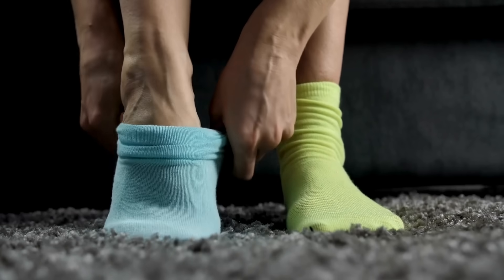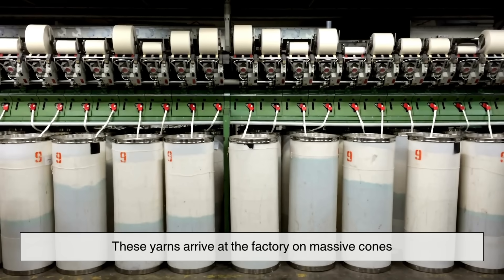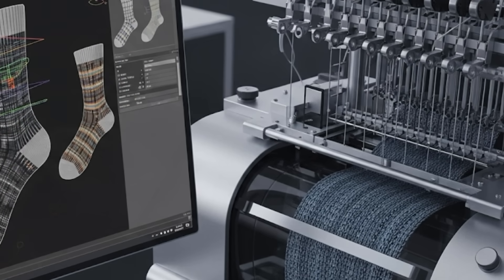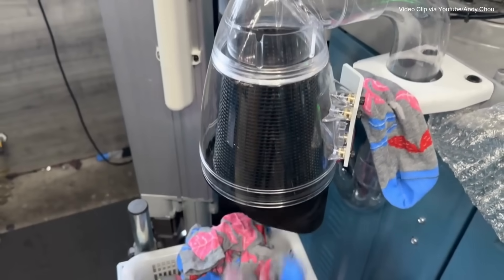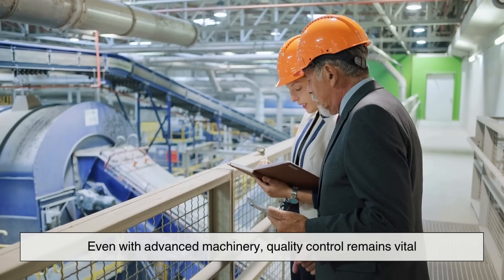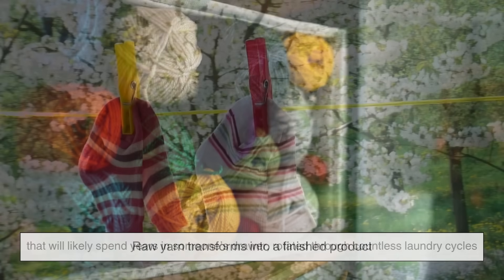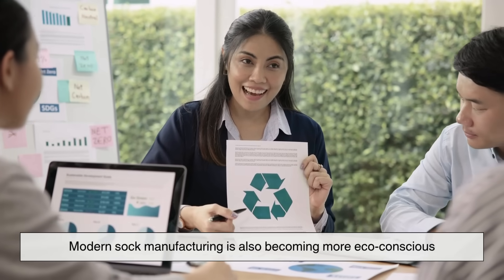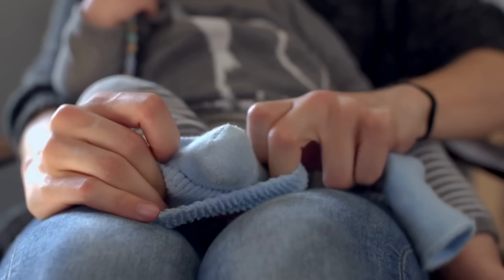How Socks Are Made by Automated, Computerized Knitting Machines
Ever wonder how a simple pair of socks goes from raw yarn to something you wear everyday? Behind those soft, stretchy tubes is a fascinating mix of tradition, precision, and high-tech automation. From giant cones of yarn to computerized knitting machines and final quality checks, here’s how modern sock factories turn fibers into a wardrobe essential.

⏱️ Timestamps
0:47 – The Journey Begins with Yarn
1:21 – Quality Checks Before Knitting
1:50 – The Heart of the Factory: Knitting Machines
3:00 – Patterns, Designs, and Engineering
3:37 – Closing the Toe
4:07 – Steaming and Shaping
4:29 – Quality Control
5:06 – Final Steps: Pairing and Packaging
5:52 – Why Automation Matters
6:42 – Sustainability and Modern Trends

Every pair of socks is a story of engineering hidden in plain sight — proof that even the simplest items around us are marvels of design and innovation.